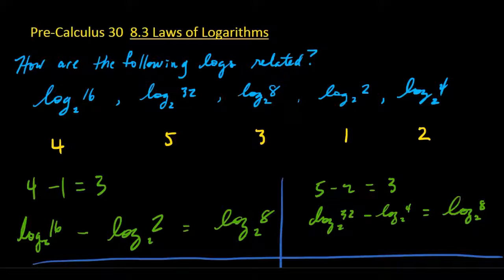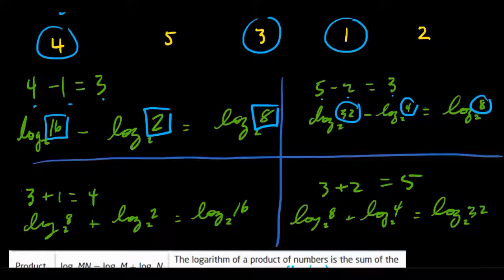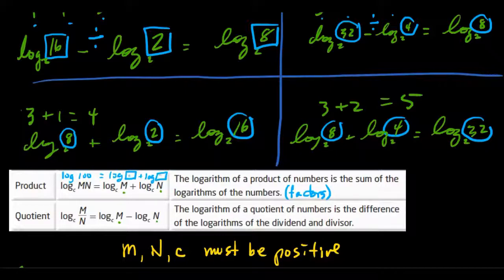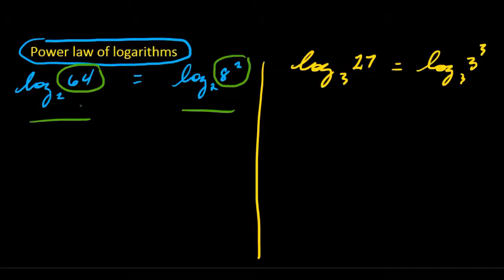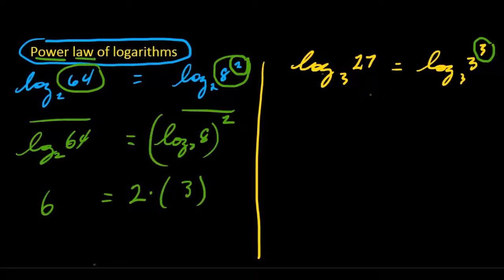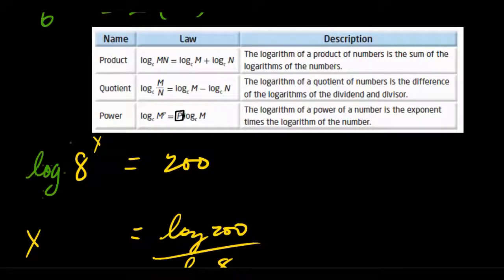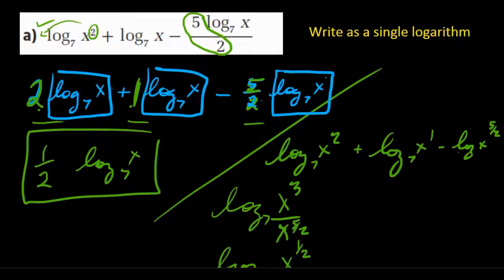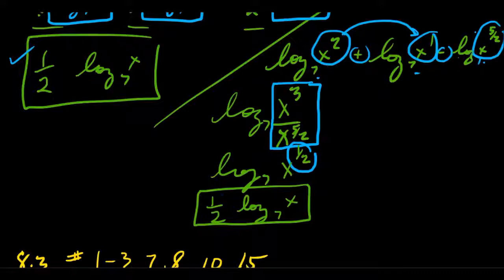PC 30 8.3 Laws of Logarithms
Brief intro to laws of logs!